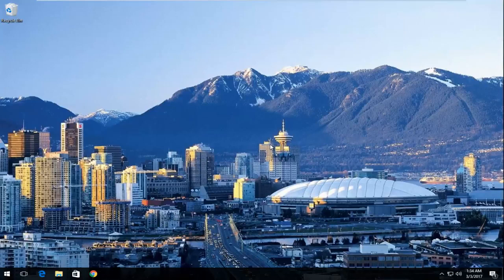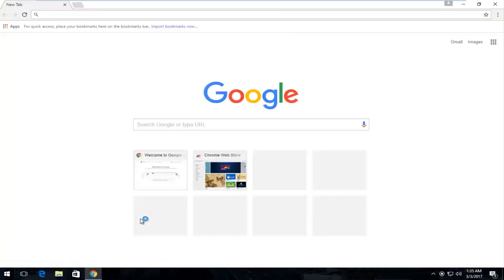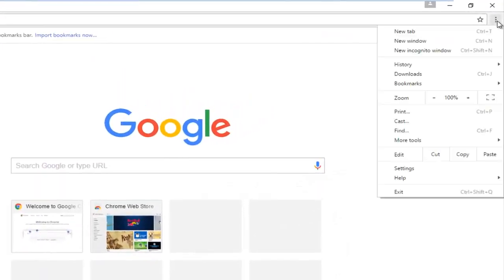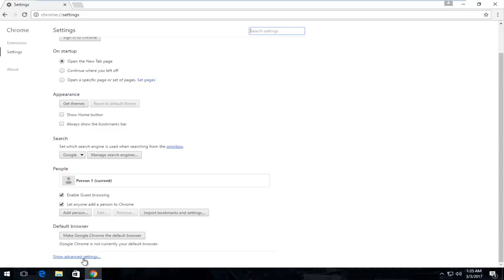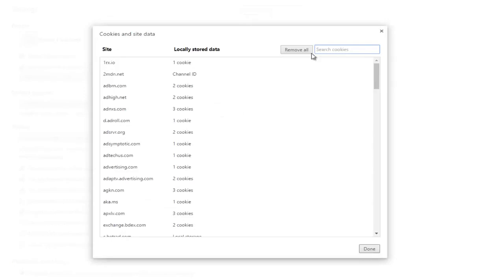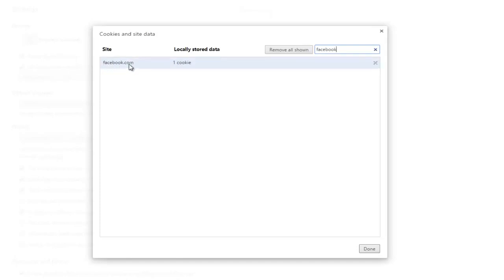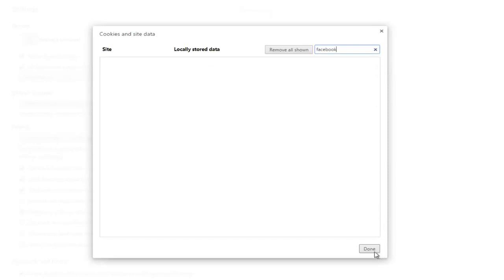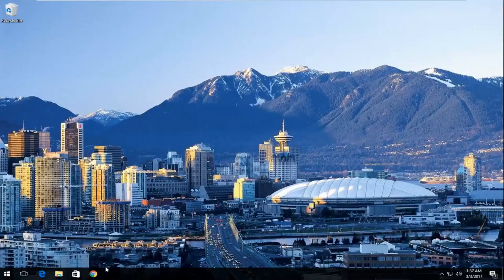FIX You Are Trying Too Often. Try Again Later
"you are trying too often. please try again later." is a common Facebook error message you might receive. In this tutorial, I will be showing how to resolve it. Please note, this is not a work-around to login to an account that you forgot the password for. This tutorial assumes you are using an account that you normally would have full access to if it were not for this one error.